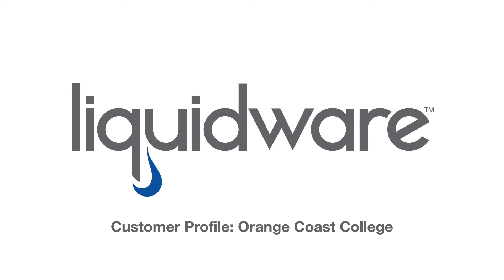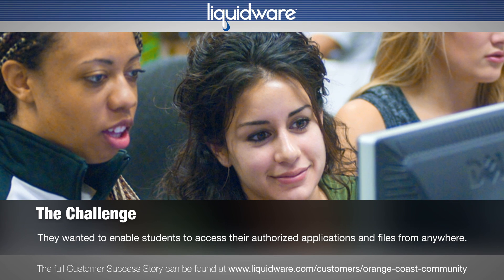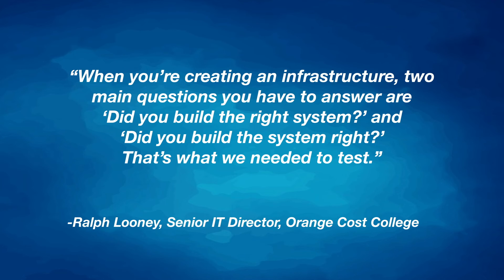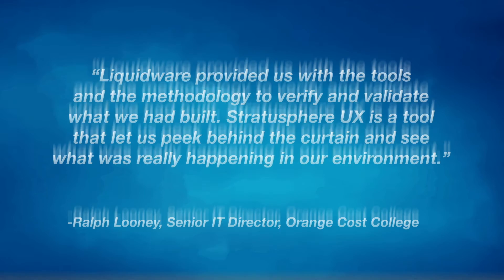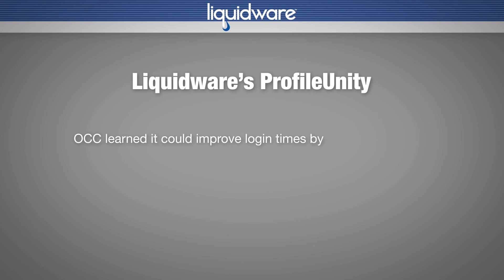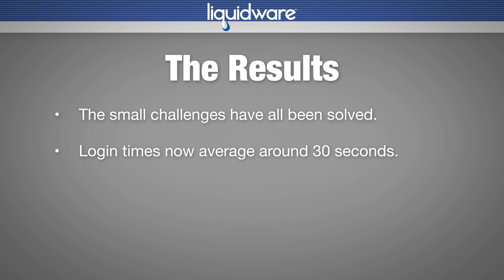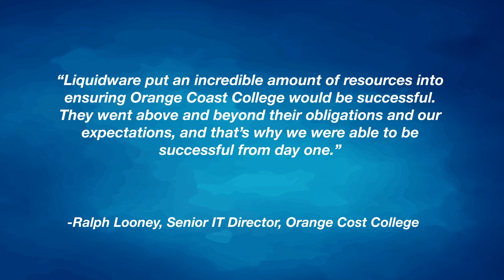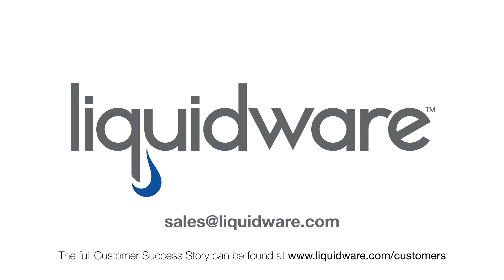OCC uses Liquidware Solutions in their mega lab building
Orange Coast College (OCC) developed a virtual desktop infrastructure for its signature new MBCC lab building that will deliver virtual desktops to roughly 7,000 concurrent users at three campuses. OCC uses Liquidware solutions ProfileUnity and Stratusphere UX.